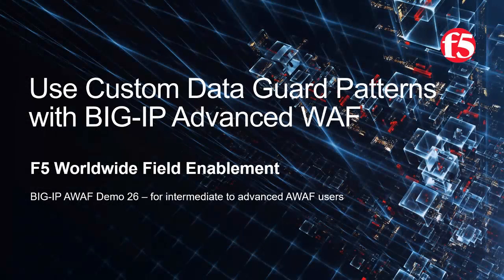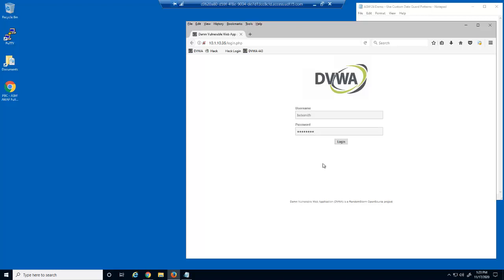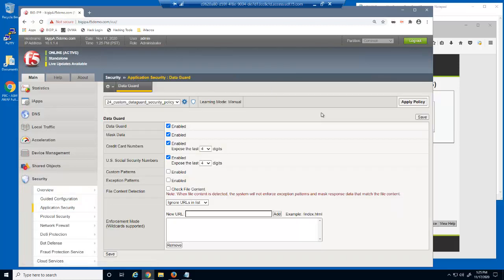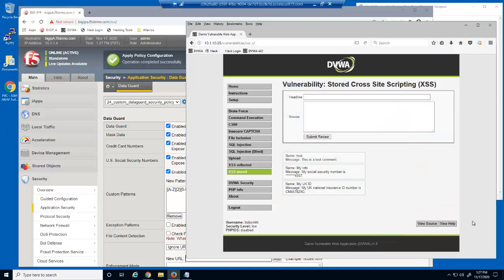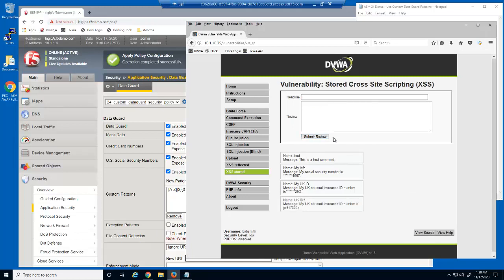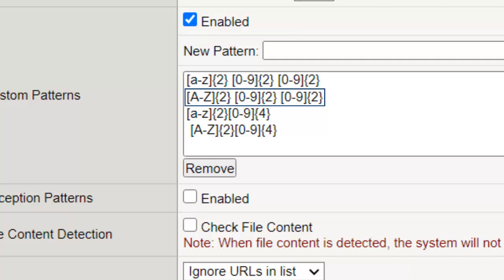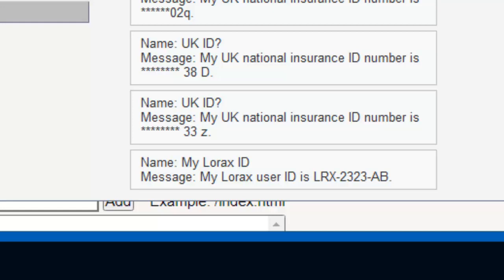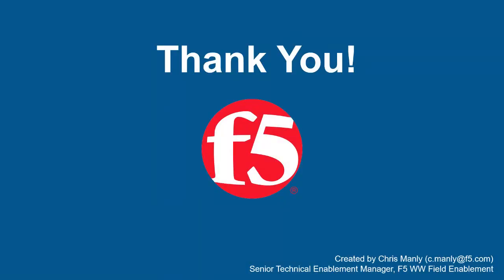BIG-IP AWAF Demo 26 - Use Custom Data Guard Patterns with F5 BIG-IP Adv WAF (formerly ASM)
The purpose of this demo is to show how to use custom Data Guard patterns with a BIG-IP Advanced WAF security policy. In this demo we will:
1. Show the current Data Guard settings which are masking a United States social security number.
2. Configure a custom Data Guard pattern that will mask a similar ID number for a different country.
3. Create a custom Data Guard pattern for a company ID number.